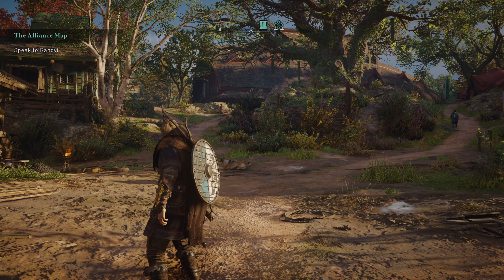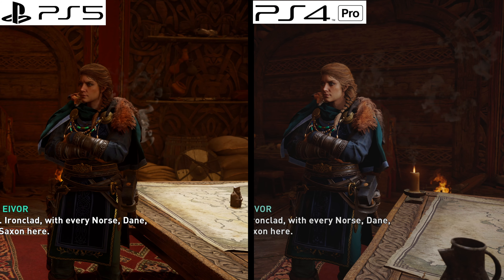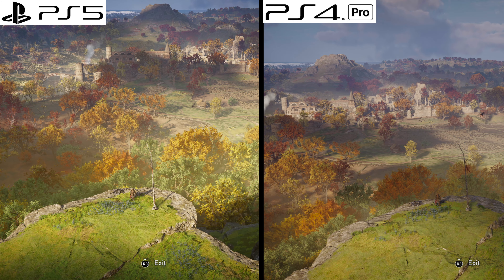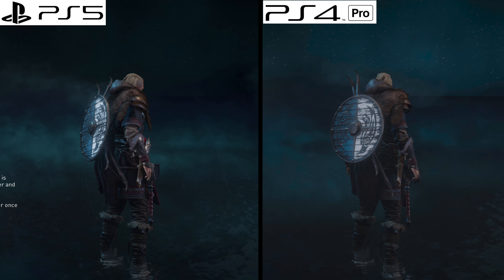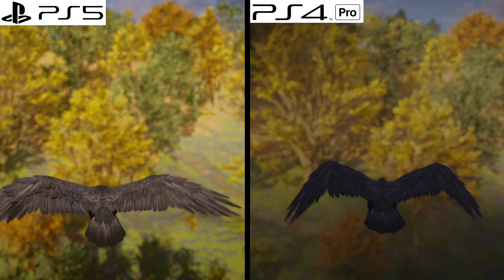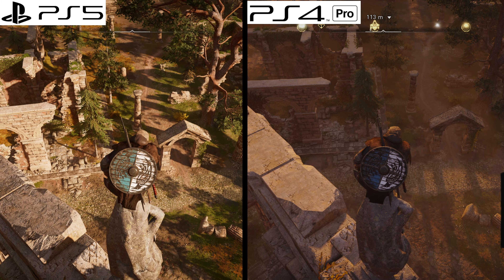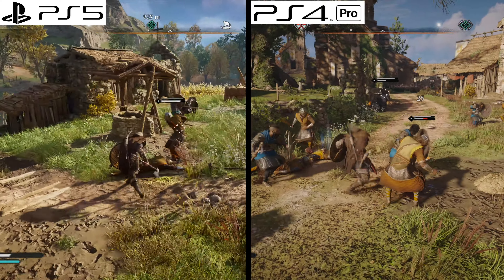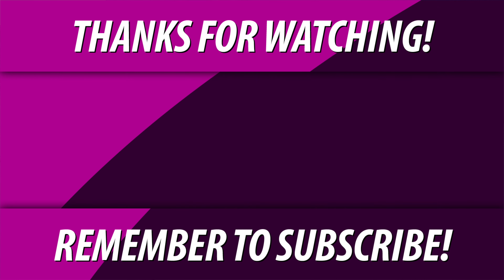Assassin's Creed Valhalla Ps4 Pro Vs Ps5 - Why It's Worth Upgrading!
There are many advantages to playing Assassin’s Creed Valhalla on Playstation 5.
These include faster load times, increased 4K resolution, adaptive triggers, and 60fps gameplay.
Ubisoft has also announced that all PS4 copies of Assassin’s Creed Valhalla will include a free PS5 upgrade.

MUST HAVE PS5 ACCESSORIES
💽 Samsung 980 Pro SSD 2TB (Amazon)
💾 WD_Black 5TB P10 External Hard Drive (Amazon)
💳 PSN Store Gift Card (Amazon)
🎮 DualSense Wireless Controller PS5 (Amazon)
🎮 DualSense Edge Wireless Controller (Amazon)
🔋 DualSense Charging Station (Amazon)

💿 Lexar 128GB SD Memory Card (Amazon)
🎤 Audio-Technica Microphone (Amazon)